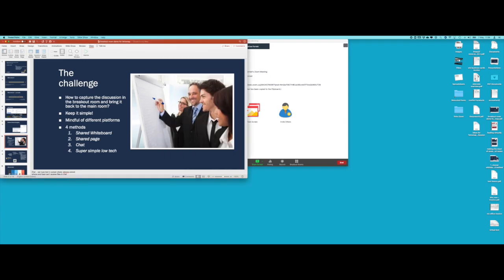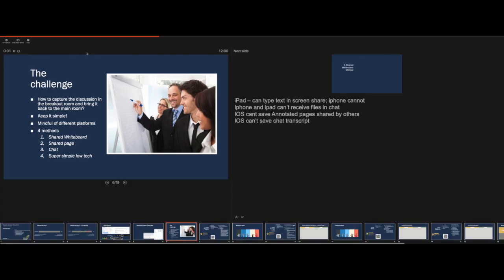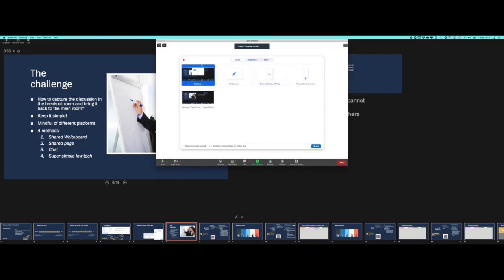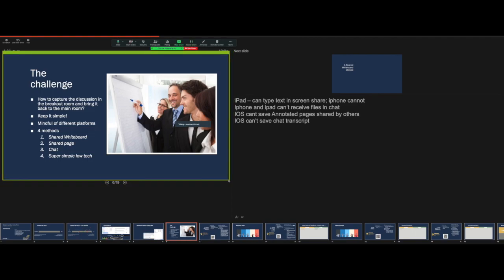Sharing Powerpoint in Presenter mode on a single monitor. View your Speaker Notes!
Best way to share powerpoint screen on Zoom.

This way you can share the slide, with animations and builds, see the next slide coming up, see and jumpy to ANY other slide in your presentation, read your speaker notes.

You will also be able to see the Zoom chat, participant list, breakout room dialog box

This method works on single screen Mac, PC and should work with Microsoft Teams, Webex etc (although I only tested it on Zoom)